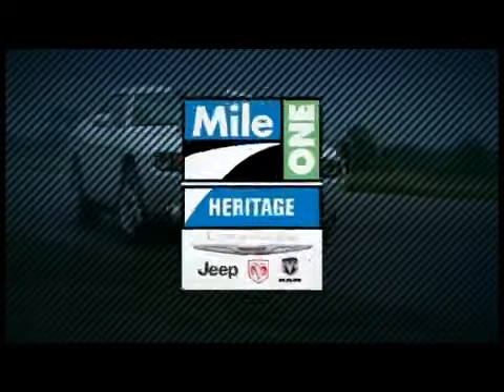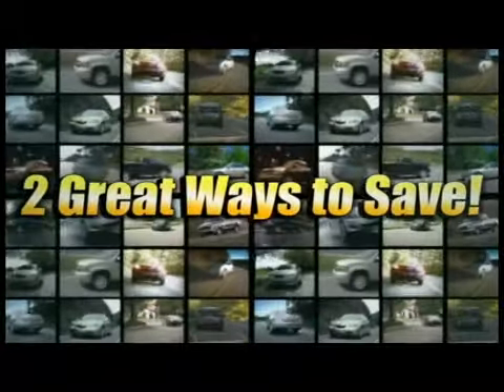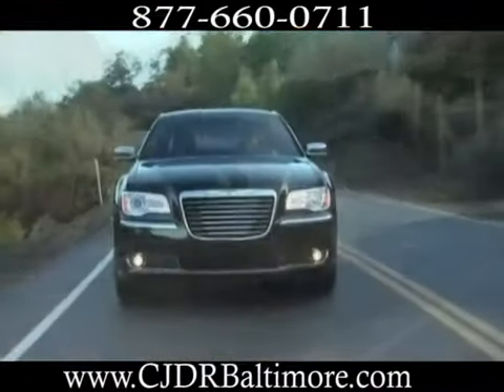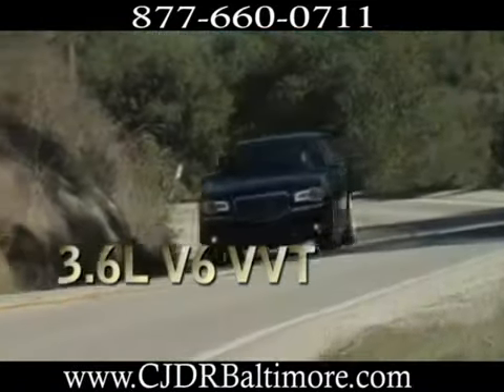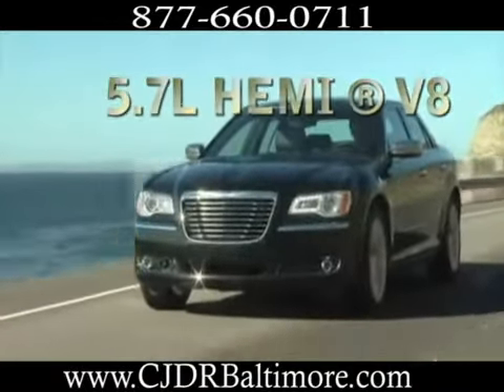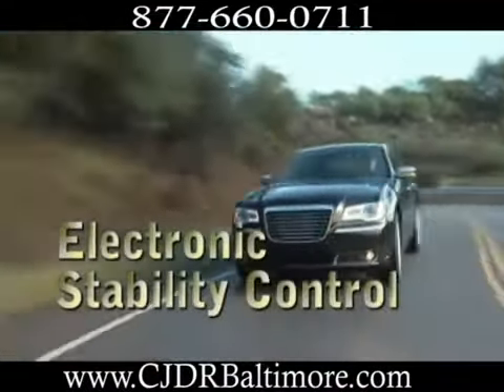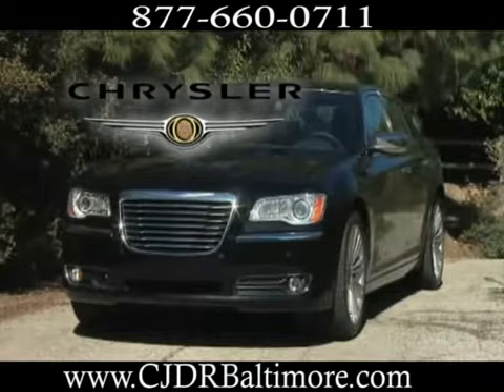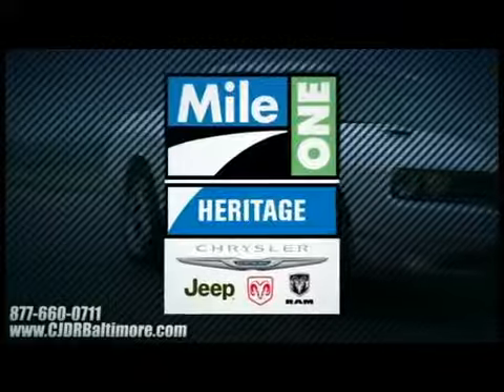New 2012 Chrysler 300 Baltimore Owings Mills MD